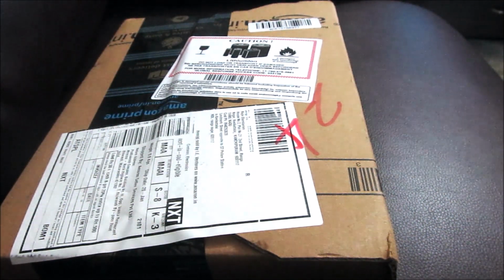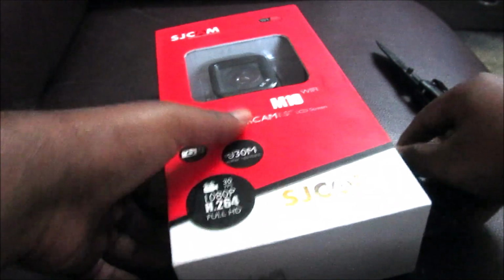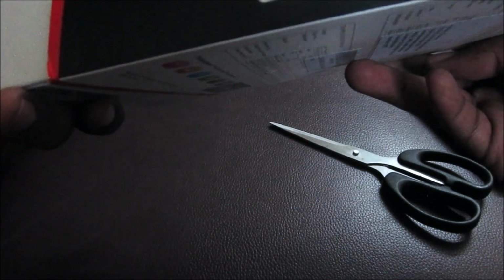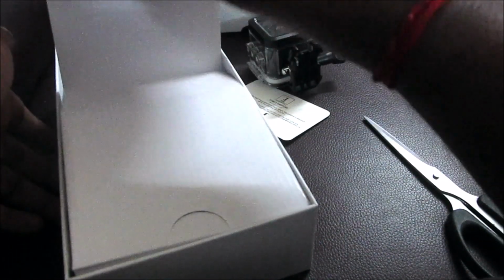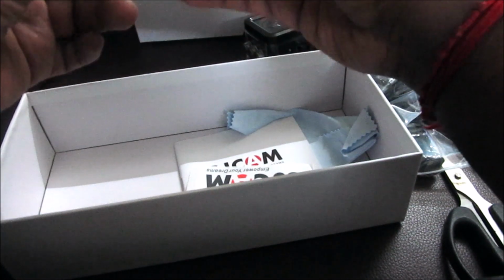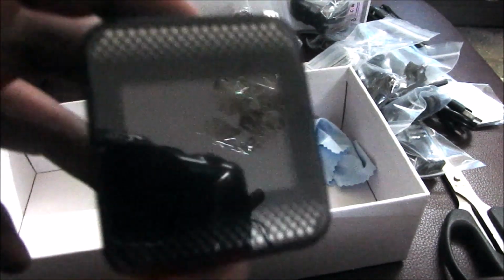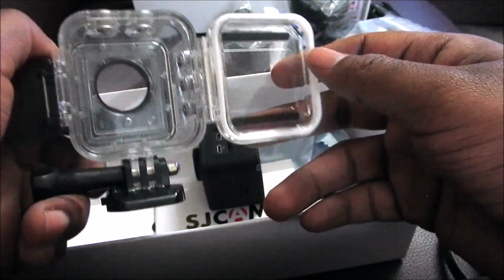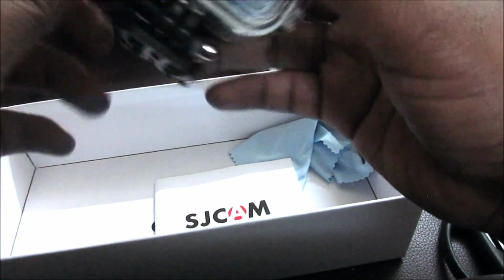SJCam M10 "CUBE" action camera unboxing | TamilUNBOX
SJCam M10 cube action camera unboxing